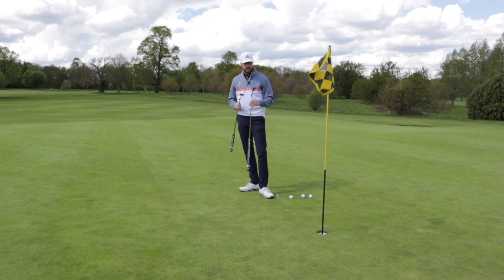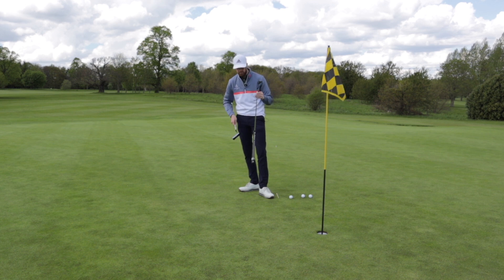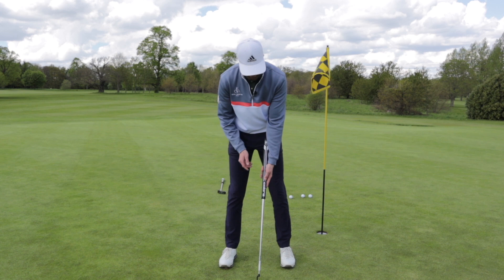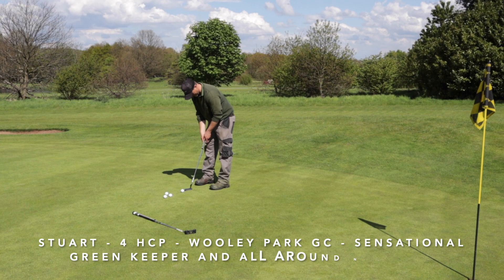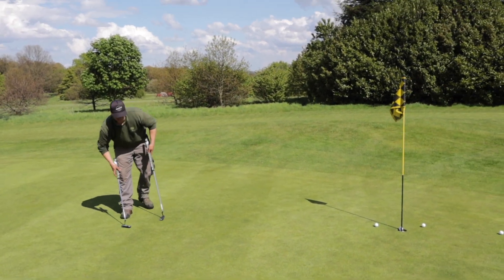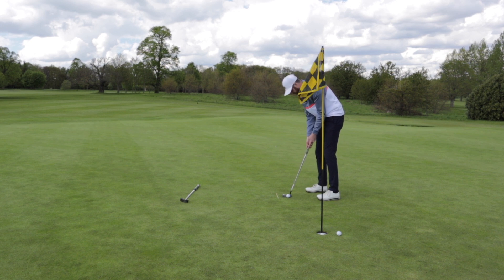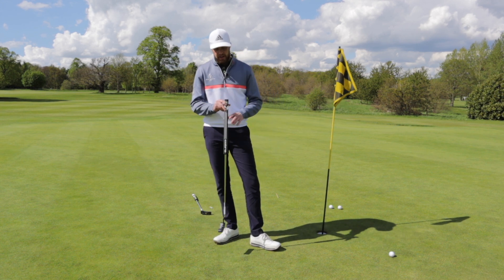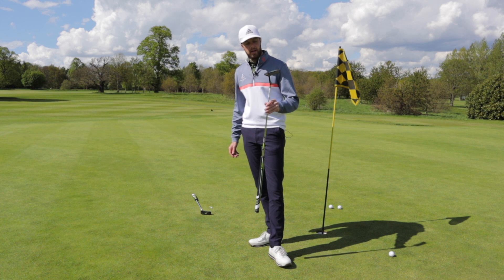HAVE YOU TRIED AN ARMLOCK PUTTER? BRYSON DECHAMBEAU COBRA 2021 3D PRINTED 41" vs 34" PUTTER TEST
Today I compare the new COBRA 3D PRINTED Grandsport Armlock Putter with the Grandsport 34" standard traditional length putter!

Are us traditional golfers missing a trick? Is using the armlock putting technique really an advantage? If the golf scientist Bryson Dechambeau thinks so, I think its worth testing...